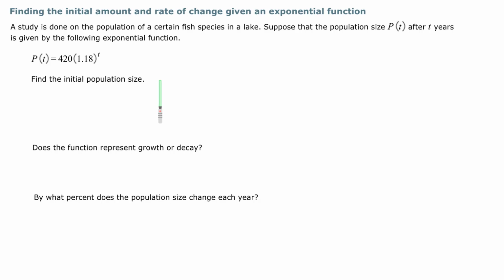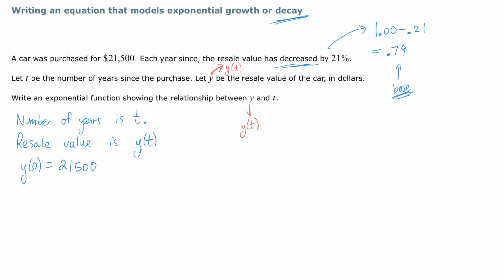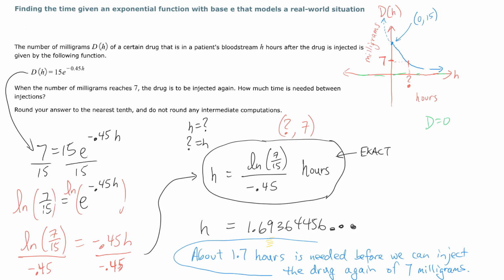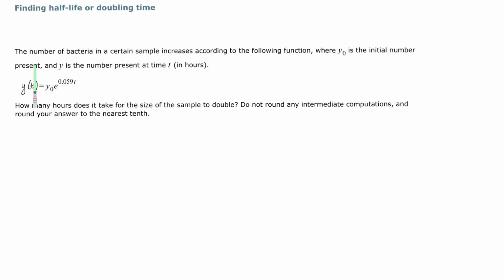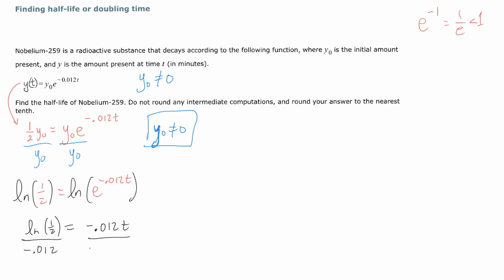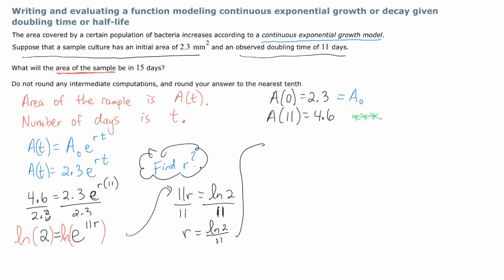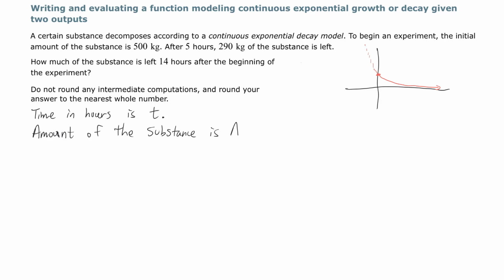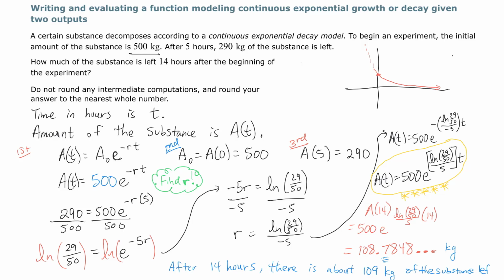Some W8P1 Topics